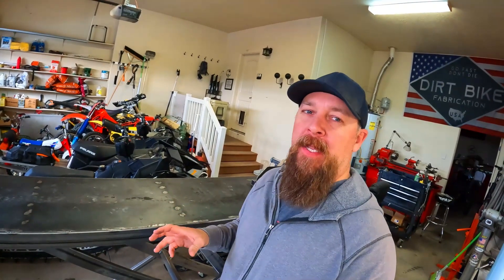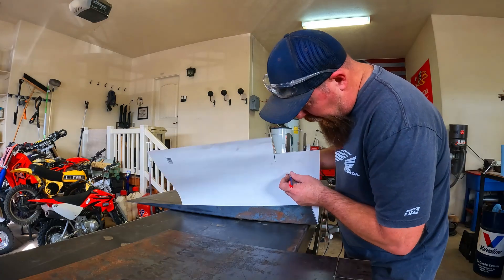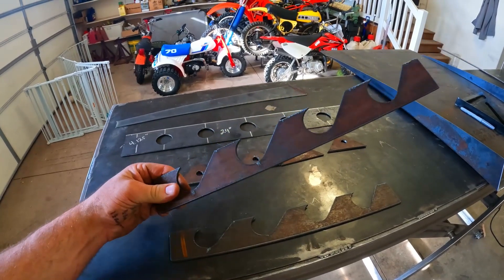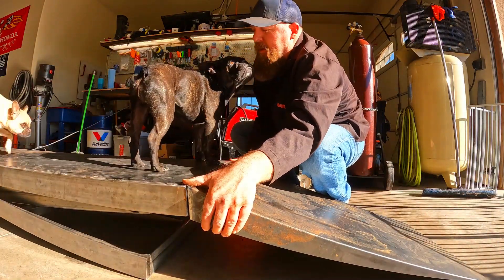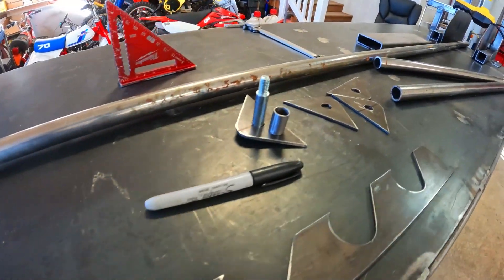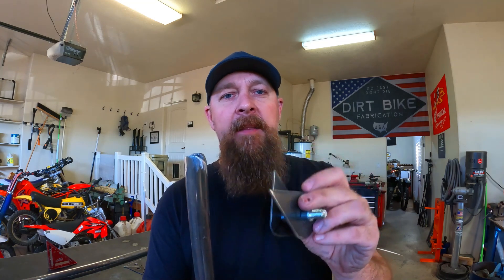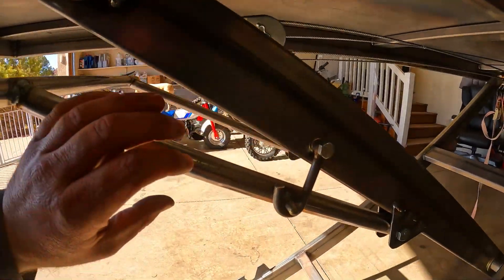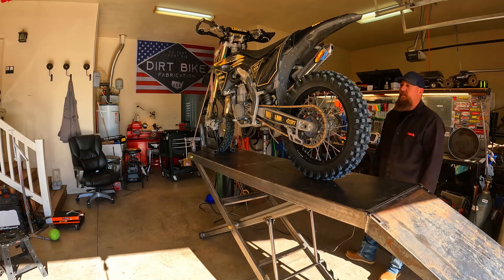DIY motorcycle lift. part 2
i finish the fabrication on my diy
motorcycle lift table with function and safety in mind.